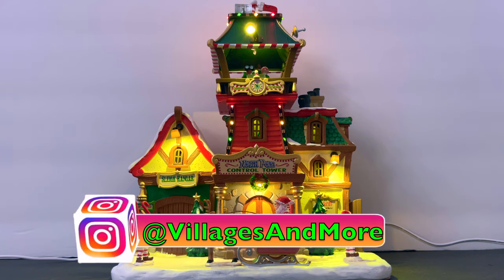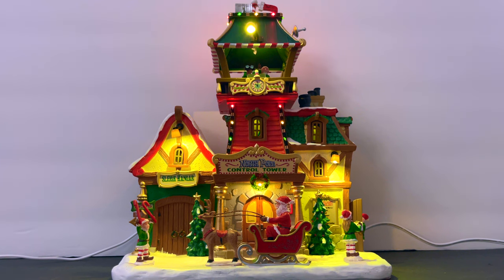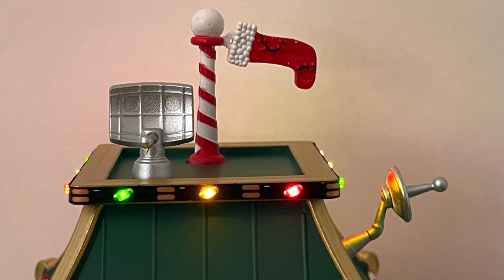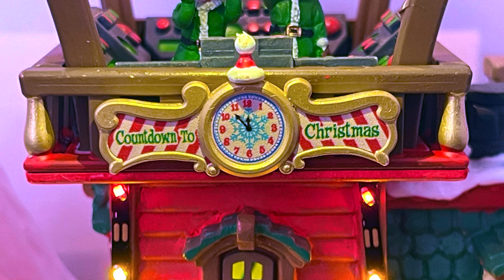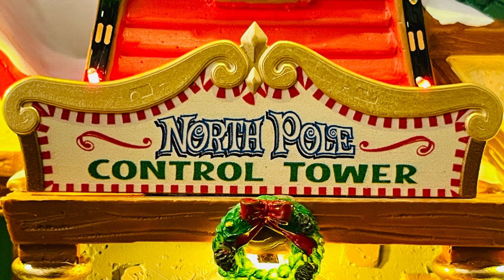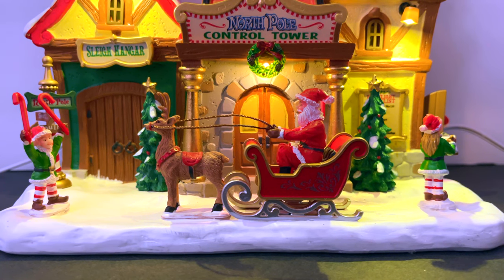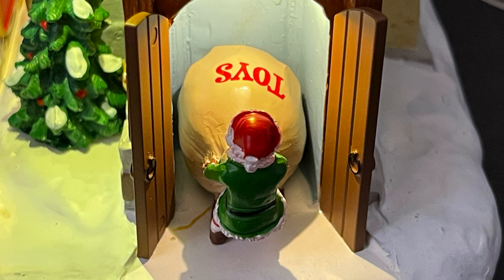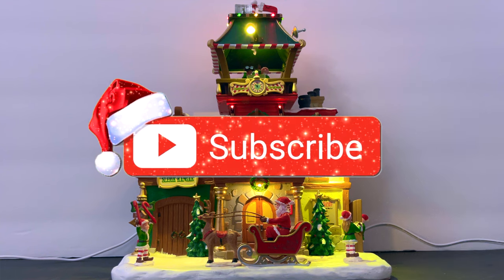Lemax North Poll Control Tower review (NEW FOR 2022)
Theres a take off at the North Poll Control Tower and your invited! Lets go :)

WephysCloset.com